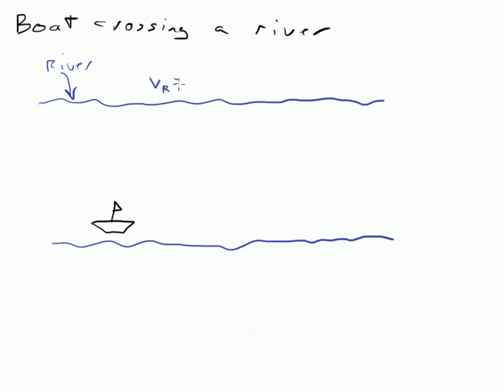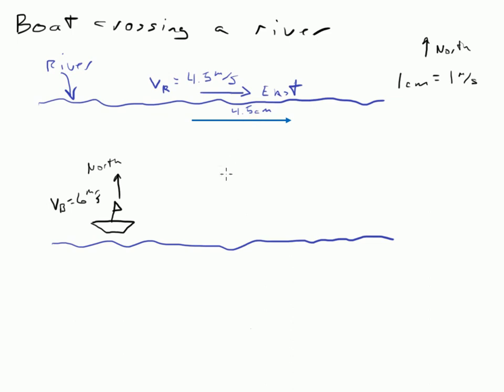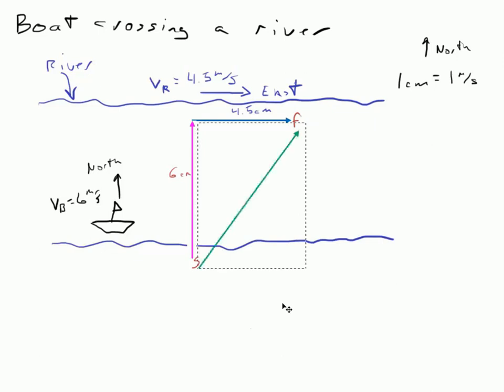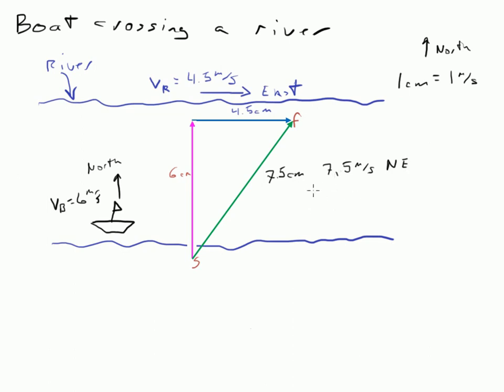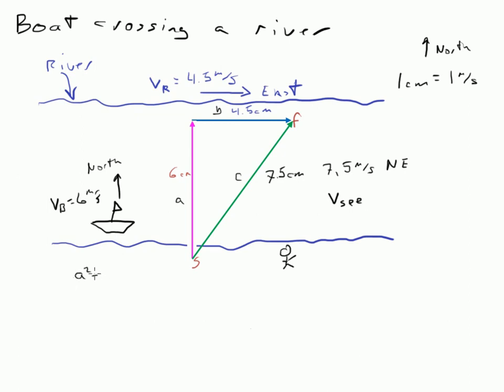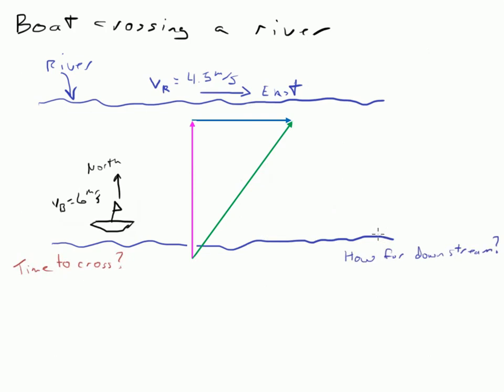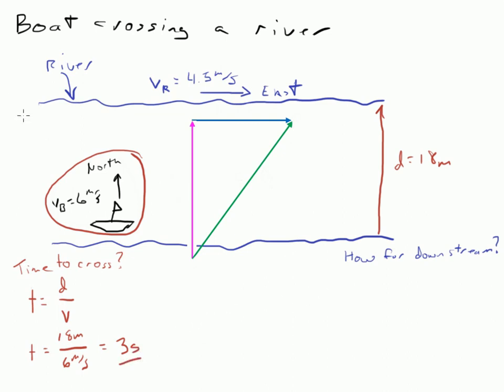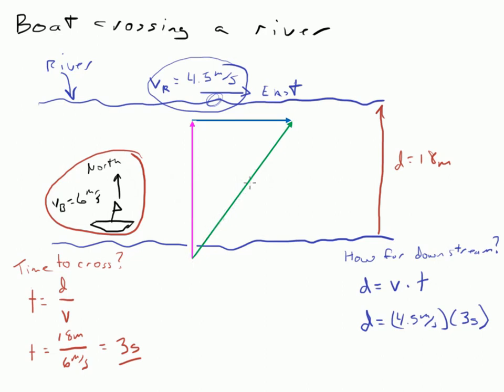Boat Across River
Boat crossing river vector problem